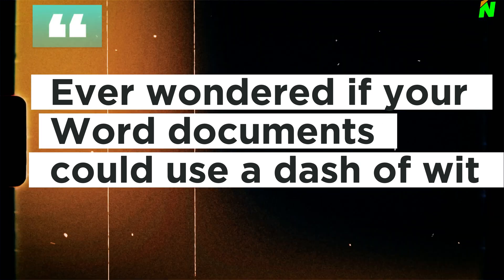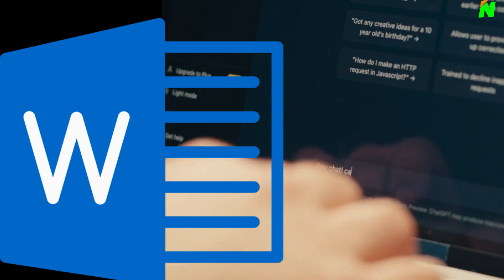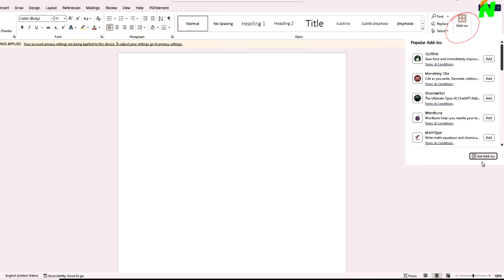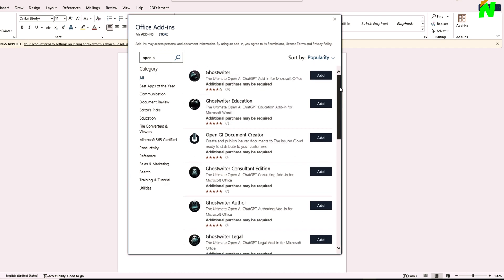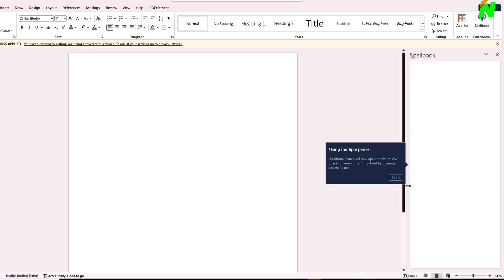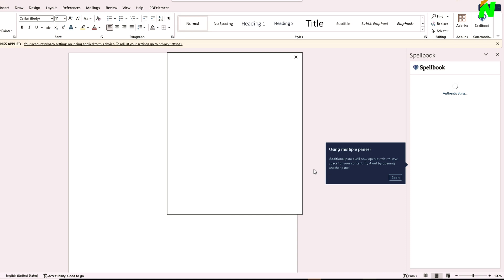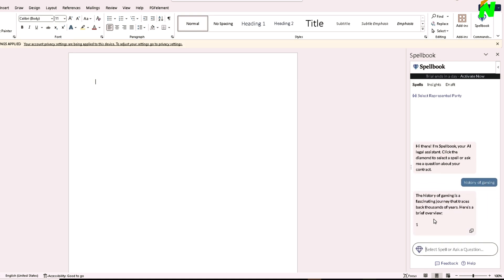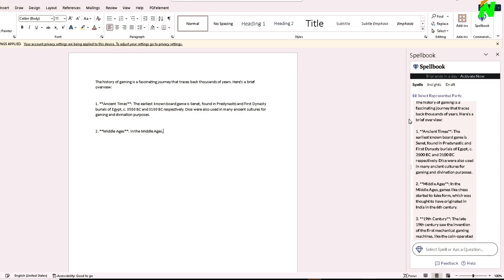How To Use CHATGPT In Microsoft Word Document For Free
Hey there! If you're looking for a simple and effective way to integrate ChatGPT with Microsoft Word, you're in luck! In this video, we're going to show you exactly how to do it.

We'll start by talking about the benefits of using ChatGPT with Microsoft Word, such as saving time, improving the quality of your content, and boosting your productivity. Then, we'll dive into the nitty-gritty details and show you exactly how to set up ChatGPT within Microsoft Word.

But don't worry - we won't overwhelm you with technical jargon. Our step-by-step tutorial is easy to follow and includes helpful visuals to guide you along the way. Whether you're an experienced writer or just starting out, we're confident that our guide will help you make the most of ChatGPT.